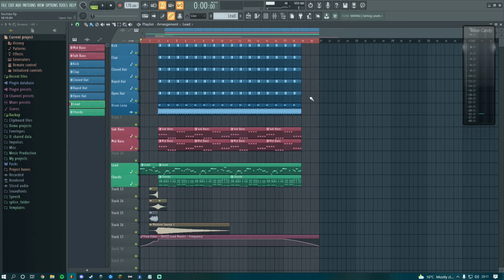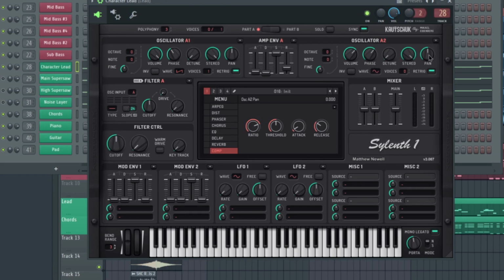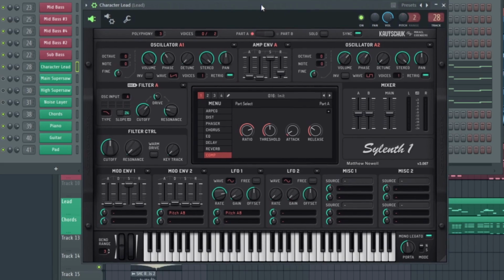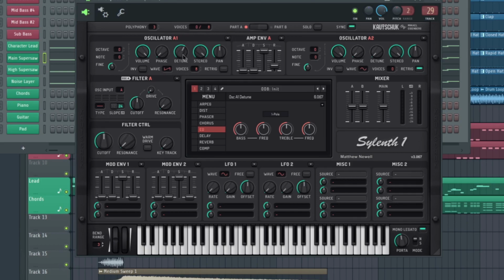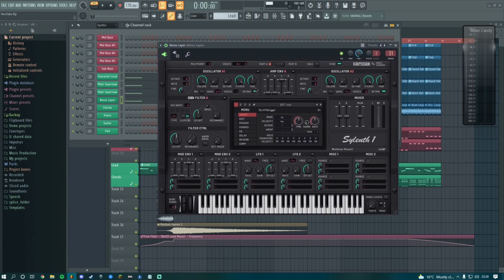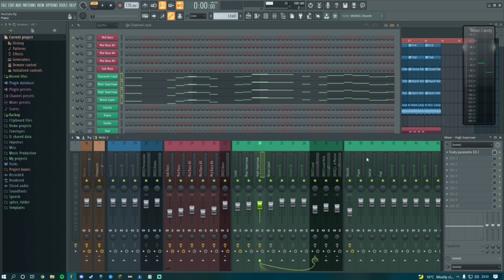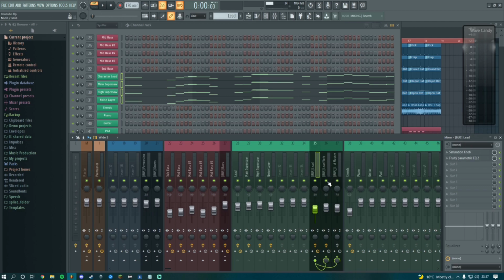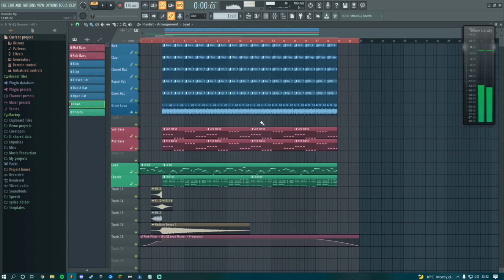How to create a UK Hardcore Lead (Sound Design & Processing)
I decided to attempt a UK Hardcore Lead tutorial. In this video, I cover how to create a layered UK Hardcore Lead and also my current way of processing.

Apologies for the length, I wanted to try and get across enough detail so that you can understand why certain choices have been made.